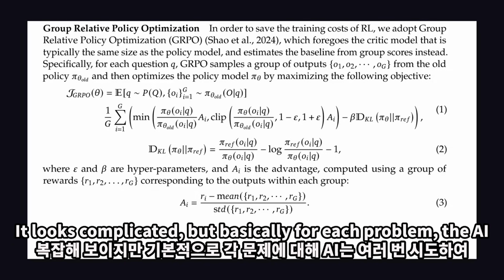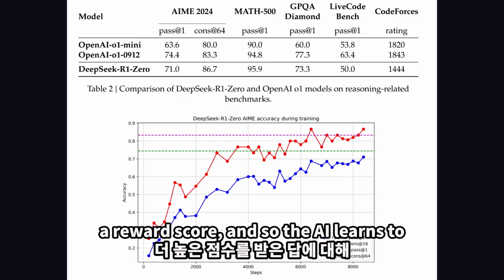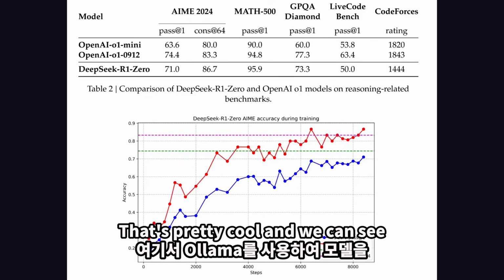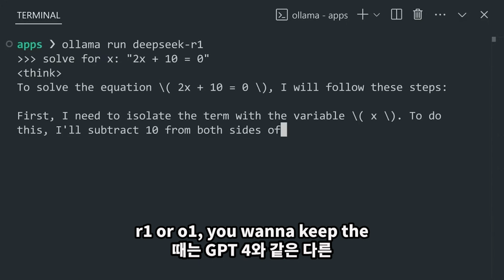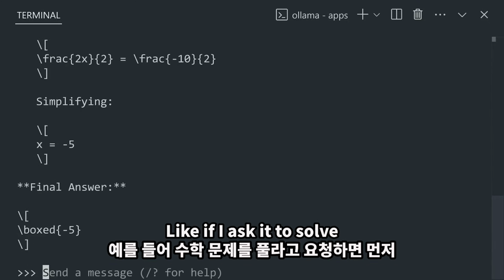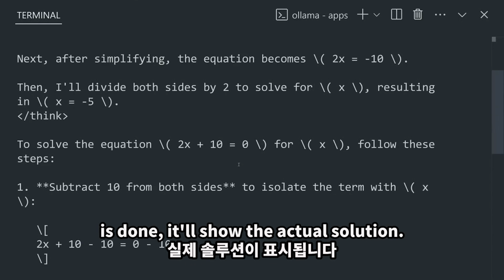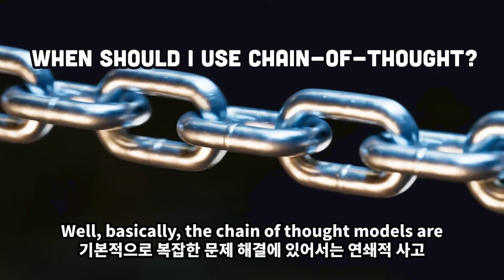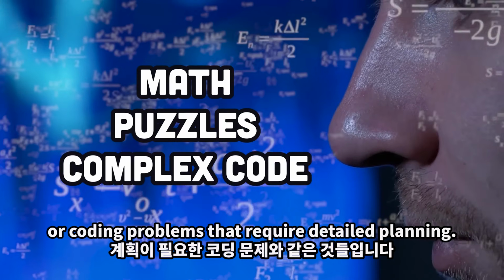[한글번역]DeepSeek r1 추론능력.전세계를 놀라게한 무료 오픈소스 모델.OpenAI의 200달러 모델 o1 성능을 능가할까?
✅ 핵심 요약
-  중국이 공개한 혁신적인 AI 모델 DeepSeek R1의 성능과 특징
-  OpenAI의 모델과 동등하거나 더 뛰어난 성능 입증
-  MIT 라이선스로 무료 상업적 사용 가능한 혁신적 기술
-  강화학습 기반의 차세대 AI 기술 상세 분석

📢 이런 분들이 꼭 봐야할 영상!
-  AI 기술 발전에 관심 있는 개발자와 기술 애호가
-  ChatGPT 대체 모델을 찾고 계신 분
-  AI 개발과 활용에 관심 있는 비즈니스 관계자
-  최신 AI 트렌드를 파악하고 싶은 분

💡 영상에서 다루는 독점 인사이트:
✔️ DeepSeek R1의 핵심 기술과 성능 분석
✔️ OpenAI와의 상세 성능 비교 데이터
✔️ 실제 활용 사례와 구현 방법 공개
✔️ AI 발전의 새로운 패러다임 제시

🧑💻2월 13일 금요일 오후2-9시
Claude Code,옵시디언,몰트봇까지 7시간안에 끝내는 원데이 클래스 -
👀 AI 사생결단 부트캠프.AI에 미친 사람들의 모임이 될겁니다.
📳 AI 프론티어|유튜버 평범한 사업가의 Gen AI 오픈카톡방
⏰Time stamp
00:00 🌐 중국의 새로운 AI 모델 발표 🌐
00:39 🔍 DeepSeek r1의 출시와 AI의 미래 🔍
02:14 🤖 DeepSeek r1의 작동 원리와 사용법 🤖
🎉 유튜브 멤버십을 통해 더 풍부한 혜택을 누리세요🚀
멤버십에 가입하시면 다음과 같은 다양한 혜택을 경험할 수 있습니다:

멤버십 회원님들은 평범한 사업가 채널의 고퀄리티 팟캐스트의 콘텐츠를 2주 먼저 만나보실수 있습니다.

📺 비기너(Beginner) 등급부터 특별한 혜택이 시작됩니다:
   • 월 6,990원으로 콘텐츠를 2주 먼저 시청! 🕒
   • 매달 3~4개의 고퀄리티 콘텐츠 제공 🎥
   • 멤버십 전용 혜택과 특별한 커뮤니티 참여 기회(추후 멤버십 전용 게시판에 공지 예정) 🤝

🌟 AI와 ChatGPT의 세계를 더 깊이 탐험하고 싶으신가요?
🧠 최신 트렌드와 실용적인 팁을 가장 먼저 만나보시기 바랍니다!
💡 여러분의 아이디어와 의견을 나누는 특별한 공간에 초대합니다!

미래를 선도하는 AI 혁명에 함께하시길 바랍니다. 지금 바로 멤버십에 가입하시고 특별한 혜택을 누리세요! 💪